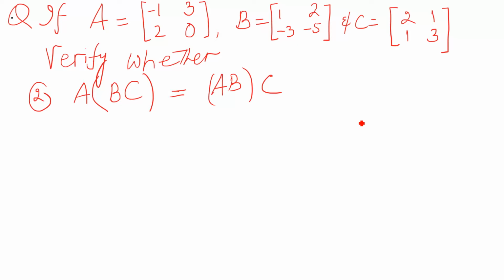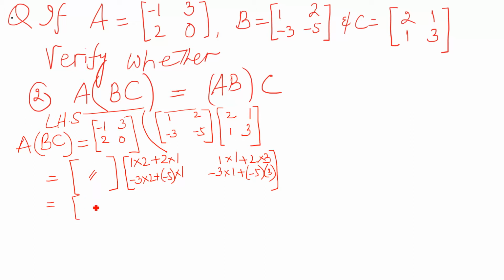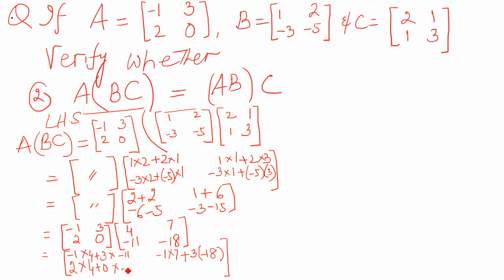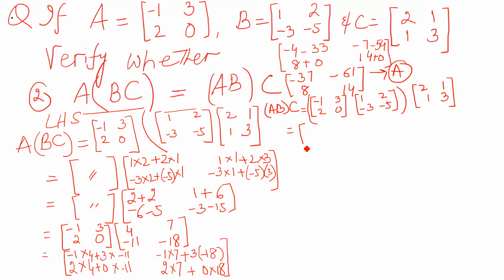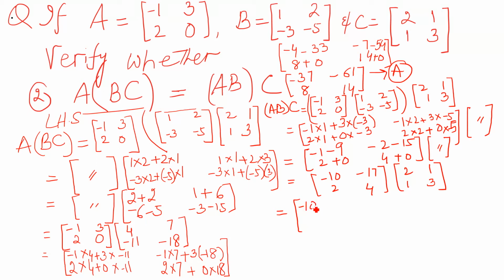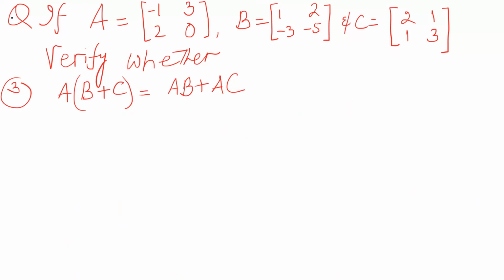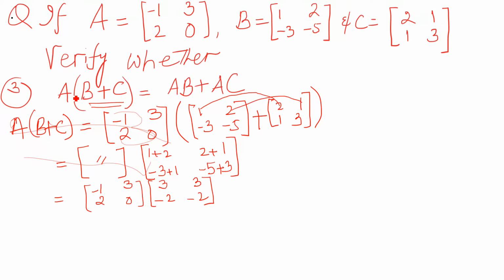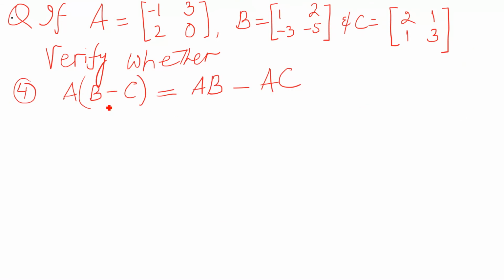Math: Grade 9; Lesson 12: Matrices and Determinants in English Saima Academy